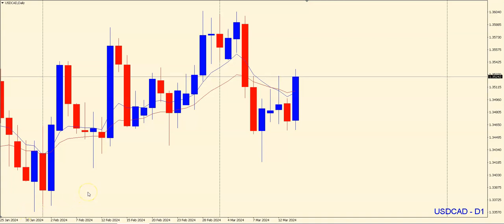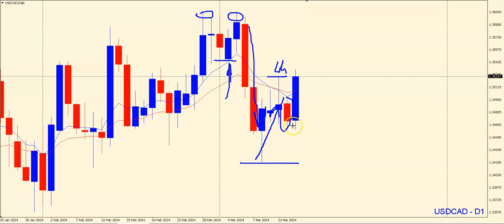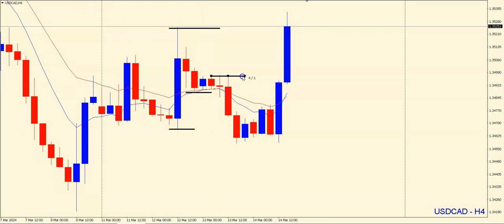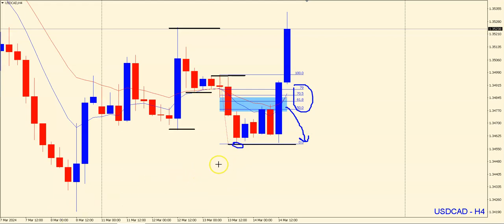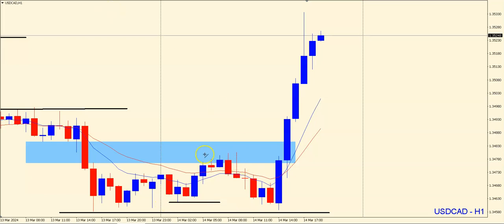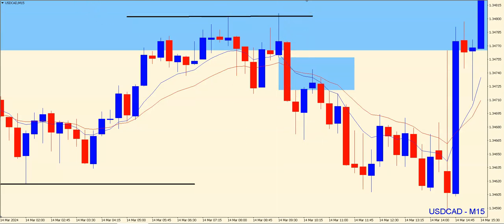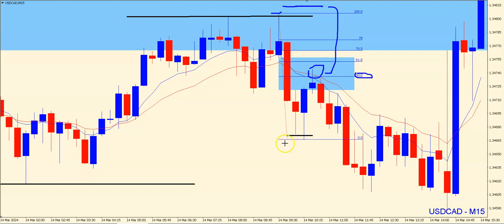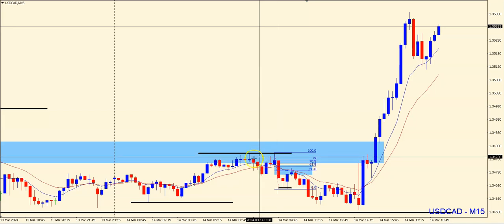USD/CAD Forex Trade Review (14th Mar 2024)